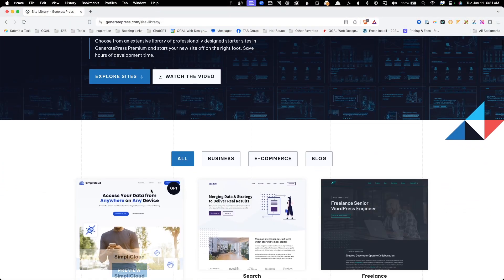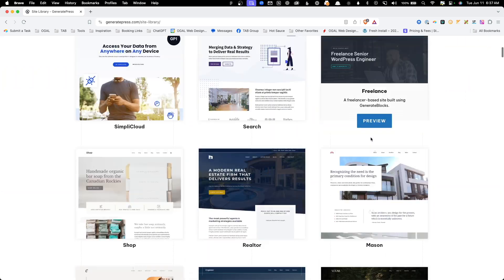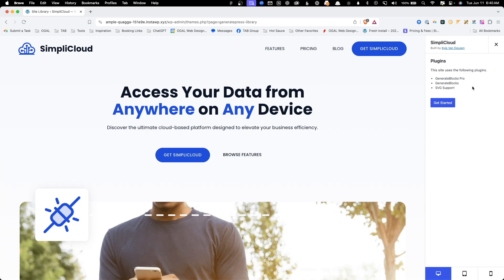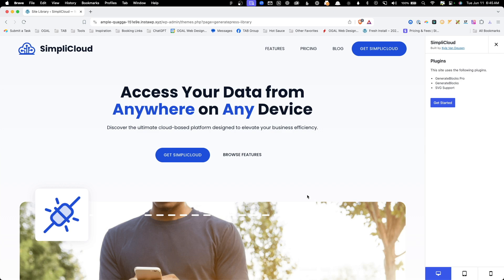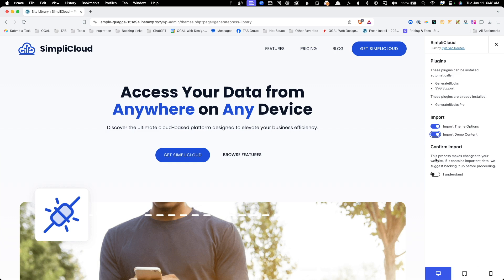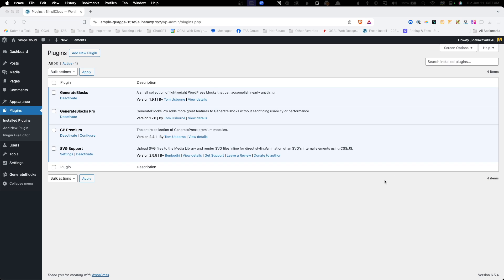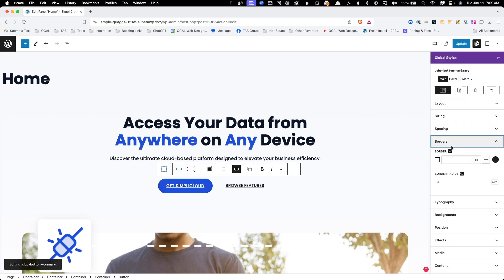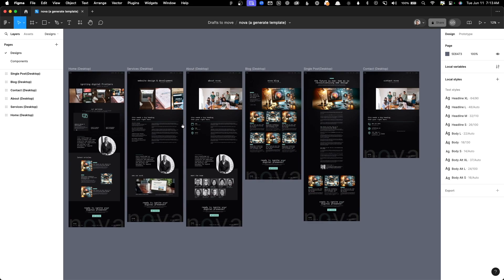Download My Brand New GeneratePress + GenerateBlocks Template!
🎉 Exciting news! My first GeneratePress template, SimpliCloud, is now live in the GeneratePress library! Designed specifically for plugin developers or software companies, SimpliCloud is sleek, modern, and highly customizable.

In this video, I’ll guide you through:

- An overview of the SimpliCloud template
- How to access and install it in WordPress
- Installing necessary plugins and configuring the template
- A sneak peek at my upcoming templates: Harmony and Nova